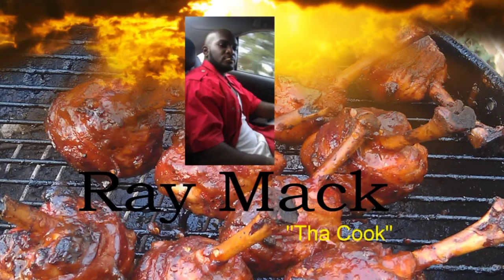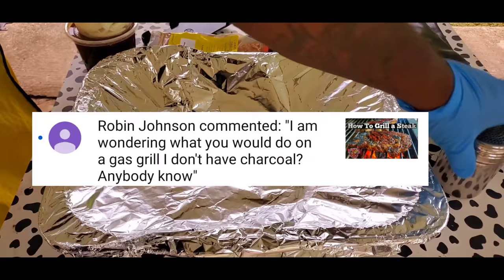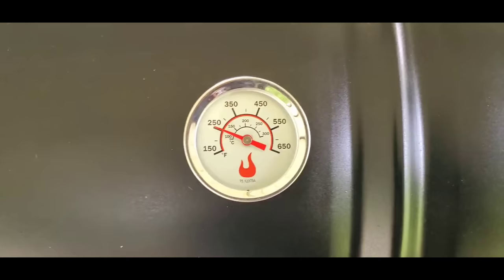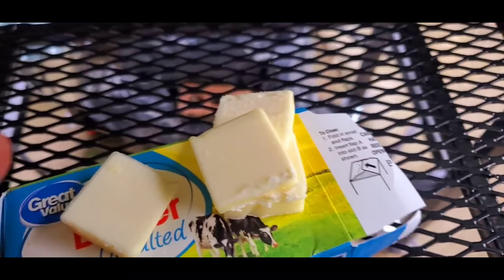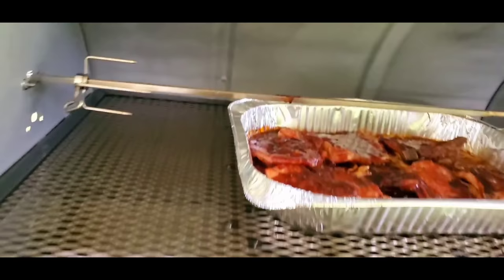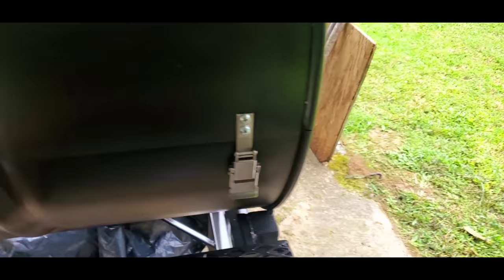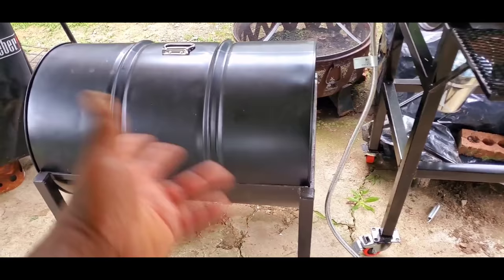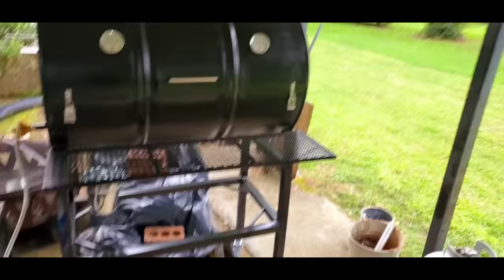How To Cook Pork Chops on a Grill | Pork Chop Recipe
Welcome to Ray Mack's Kitchen and Grill...I want to show you how to grill pork chops on a gas grill my way. It's time to BBQ folks, I love a good old pork chop on the grill. This grilling pork chop recipe is perfect for gas grills. There are many ways to cook pork chops, but this is the best way to grill a pork chop.

• Facebook: Ray Mack"s Kitchen And Grill